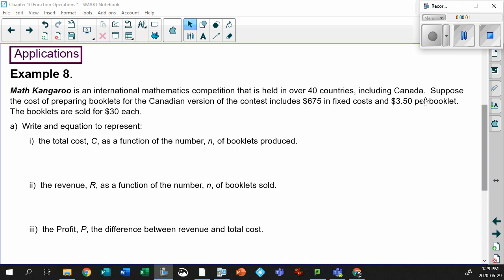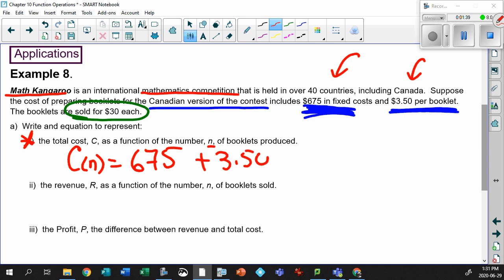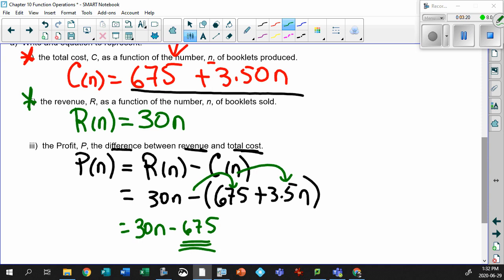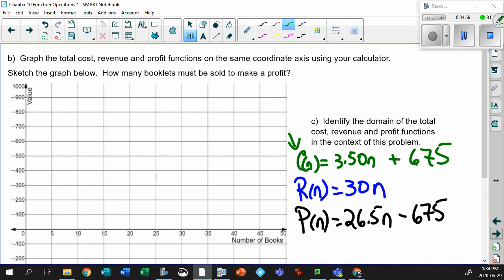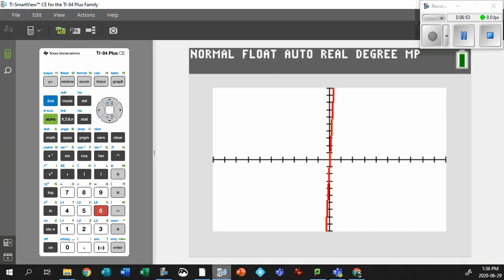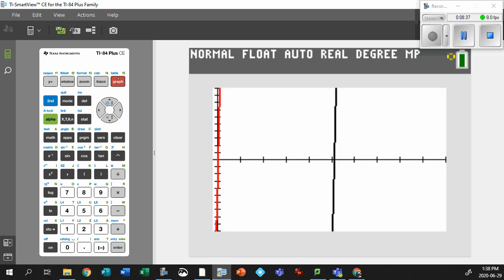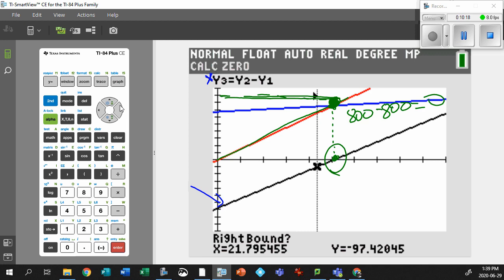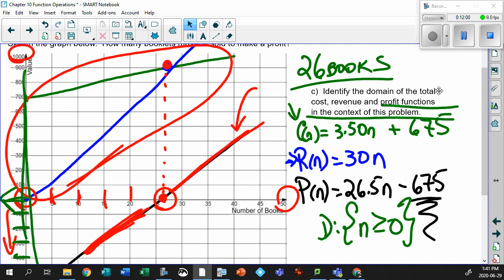Unit 10 1 9 Practical Apllication of Combining Functions